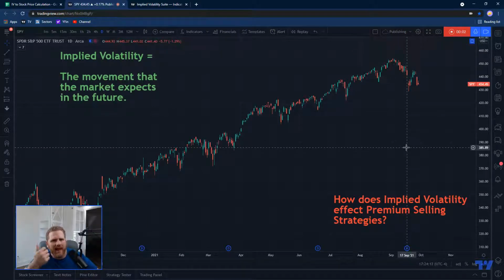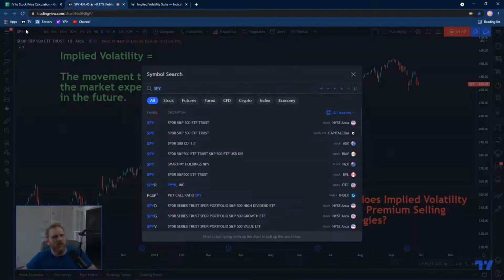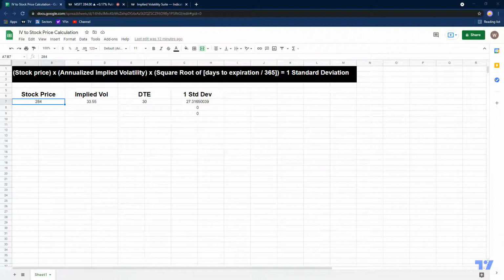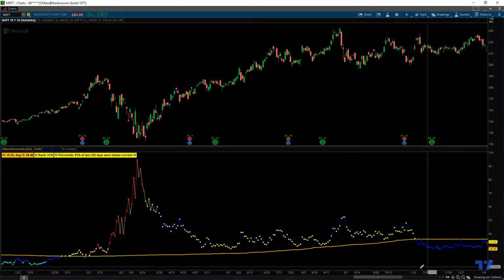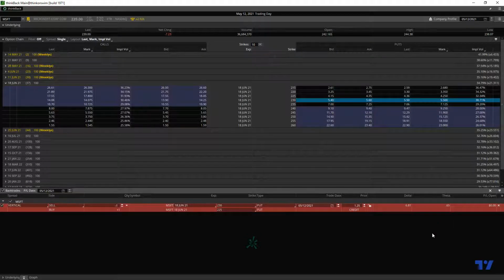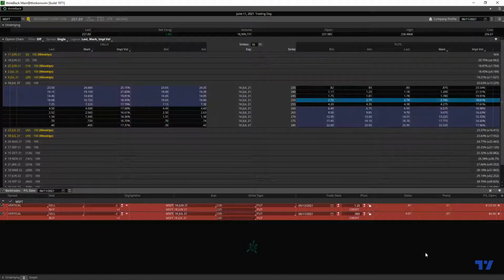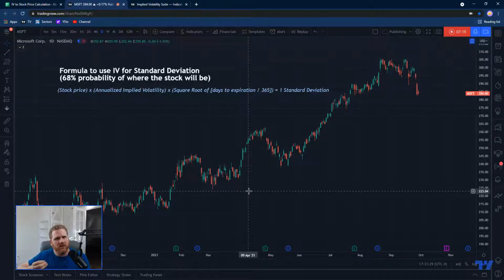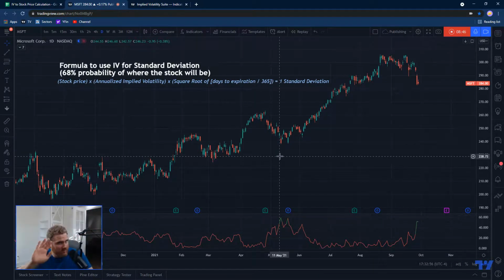How Does Implied Volatility Effect Premium Selling Strategies?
I wanted to answer this for them and educate others on why paying attention to Implied Volatility is important to your probability of success and your strategy returns if you are employing Premium Selling Strategies (Iron Condors, Credit Spreads, Straddles, Strangles, Butterflies, etc.)